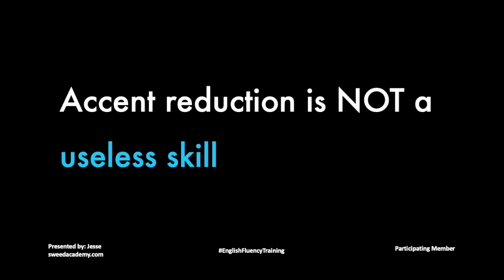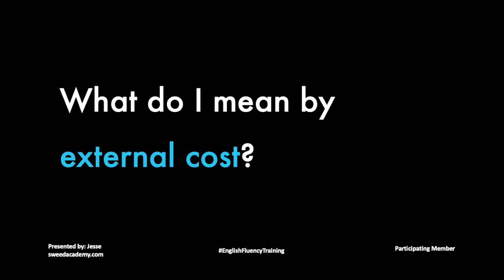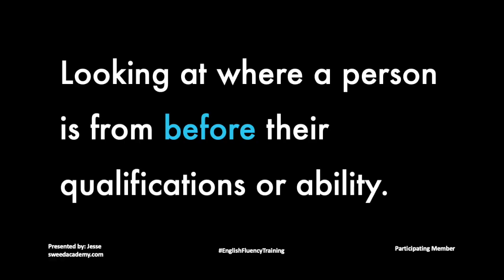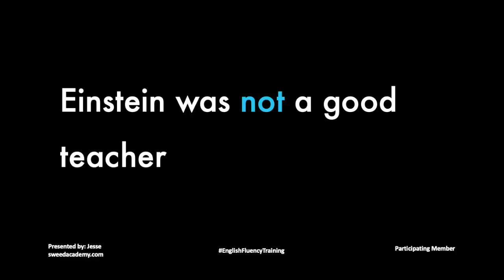Why Accent Reduction Is A Waste Of Time (Part 3)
In this episode of The Accent Reduction Myth, we look at the external cost of focusing too much on accent reduction. Too many students choose wrong teachers because they focus on where the teacher is from instead of their teaching ability.

In this episode, Jesse gives POWERFUL tips to use when choosing the perfect English teacher for what you need.

In this series, Jesse is going to explore the accent reduction myth, why it's holding learners back, and how we can make accents work for us.

NOTE: This is NOT to say pronunciation is not important.

This is going to be a 5-video series. Each video is going to be a different flaw in accent reduction and at the end, it will be a montage of one of the nursery rhymes.

The reasons are:
1. Which accent do you want?
2. Internal cost
3. External cost
4. Majoring on the minors
5. Accent reduction vs. Pronunciation

Book a FREE 30-minute Level and Goals Assessment to get clarity on how to break through your current plateau.

MTE Podcast Music by: Guau!